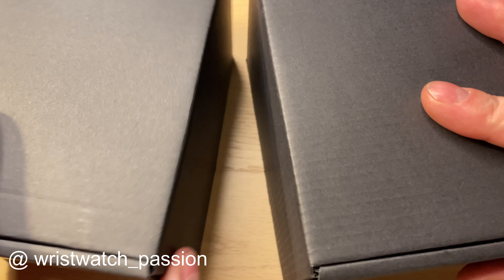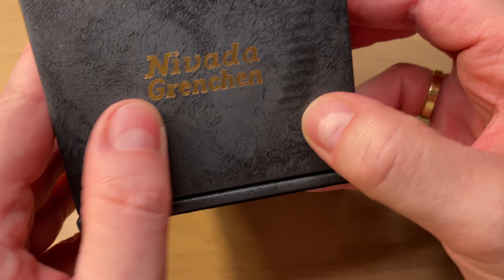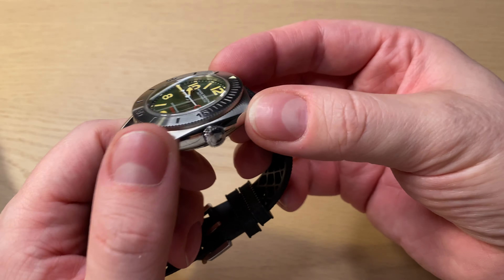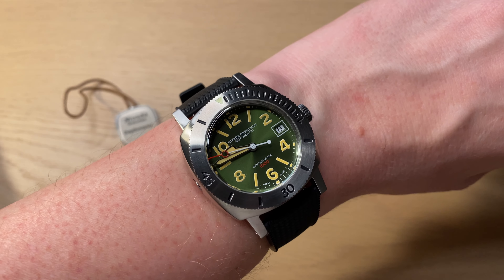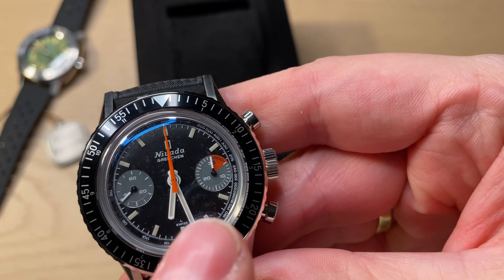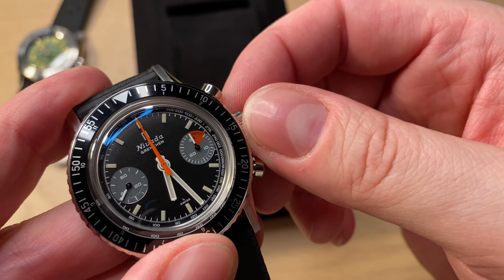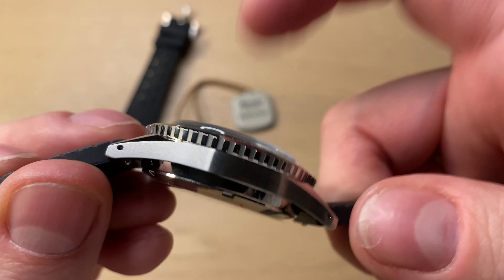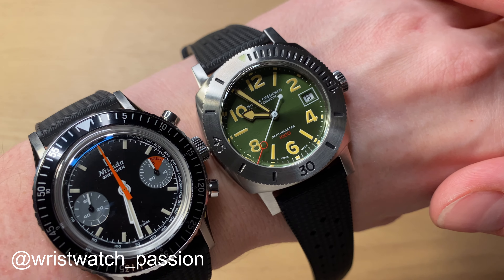Vintage-Cool Watches From Nivada Grenchen | First Impression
In this video I unbox two very cool revived vintage-designs from Nivada Grenchen - the Depthmaster and the Chronomaster.